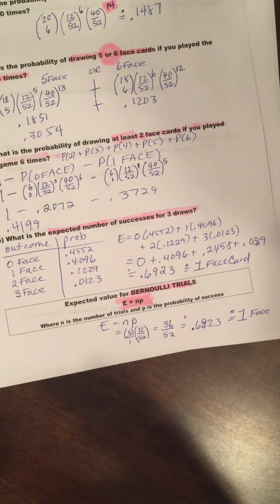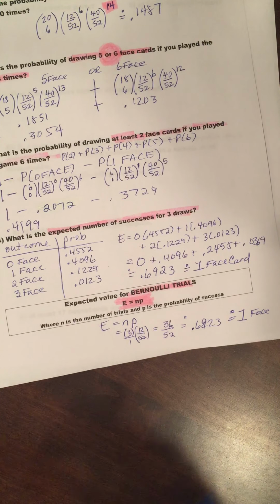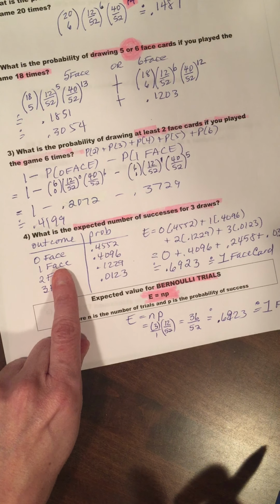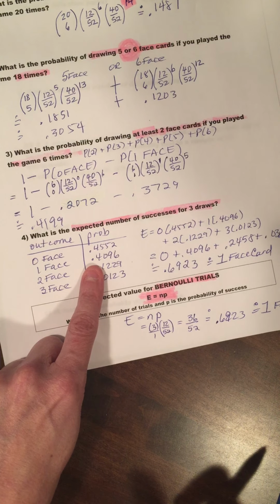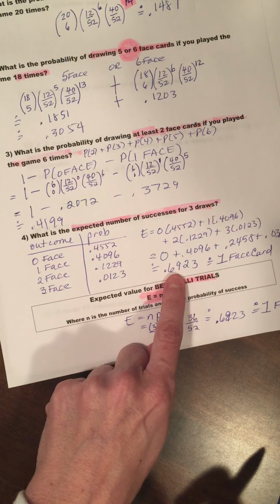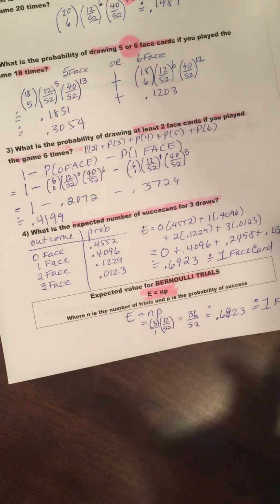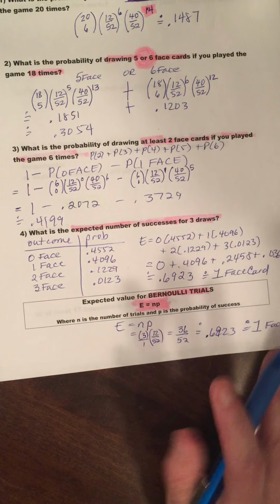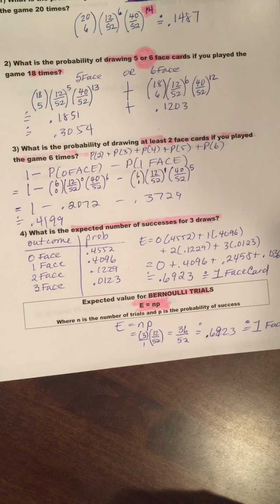Bernoulli Trials video 5